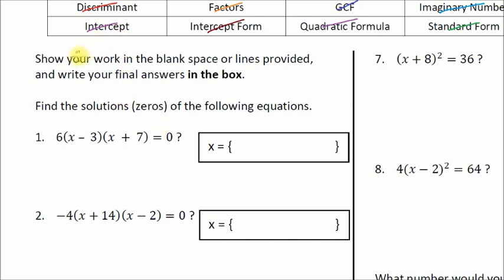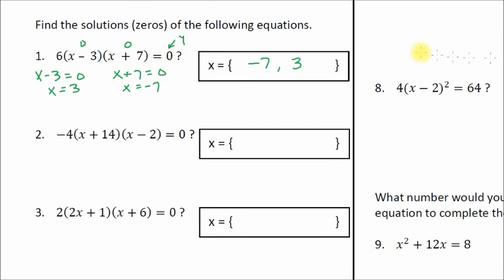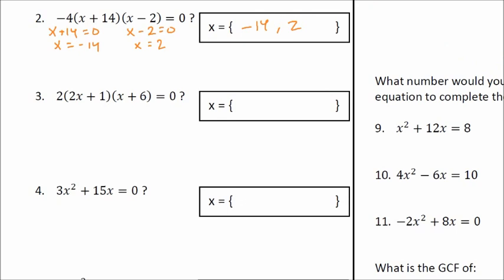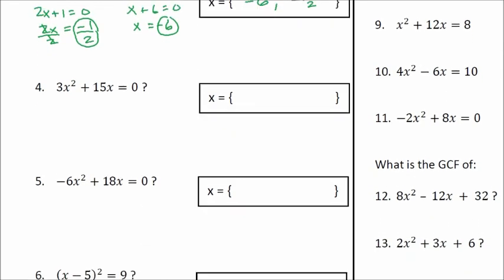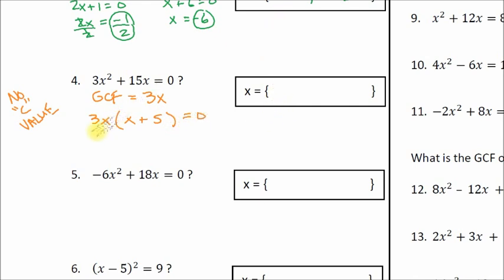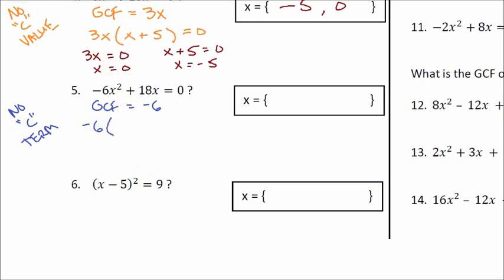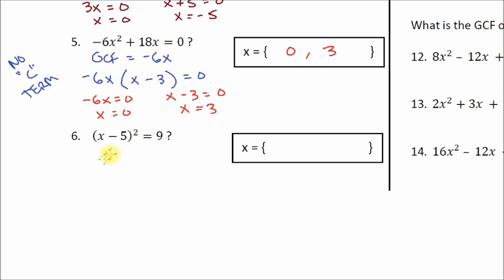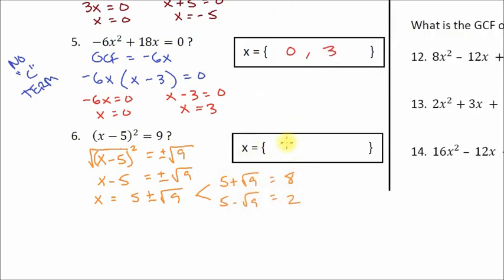Quadratic Equations Review 1 to 6